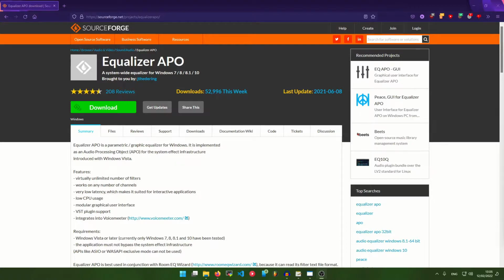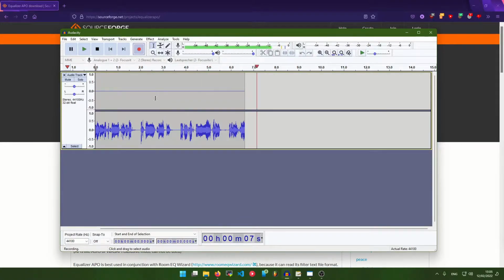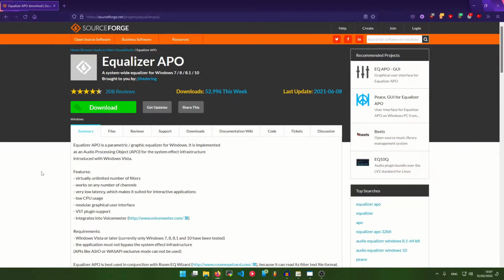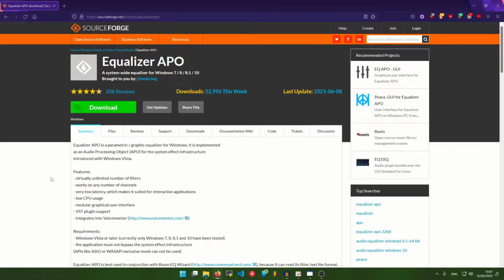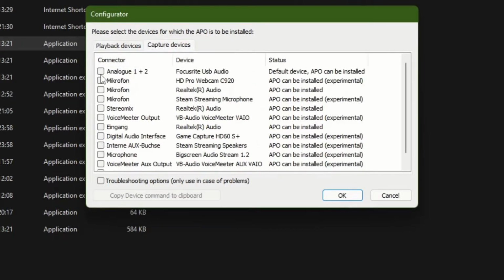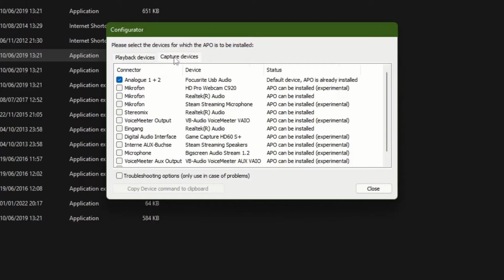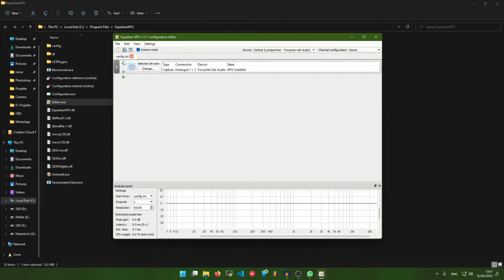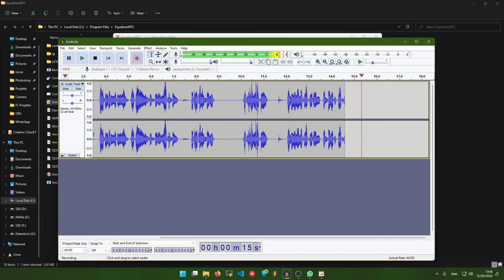Audio Interface - Mic not working in Games & How to Fix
This video helps you if you're using an audio interface and can't get your microphone working in games or simply want to have your microphone as Stereo Input for other applications.